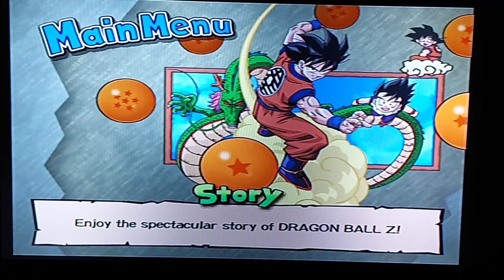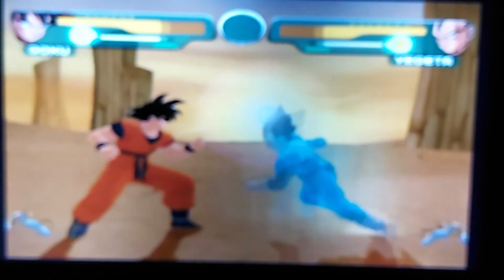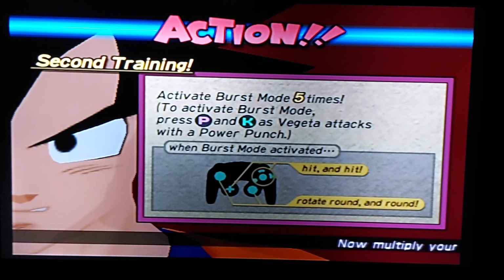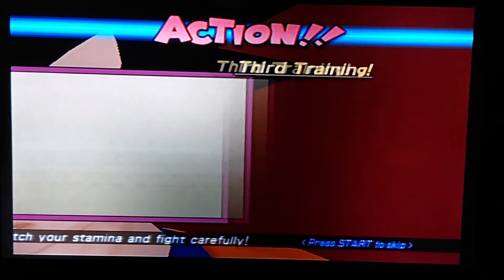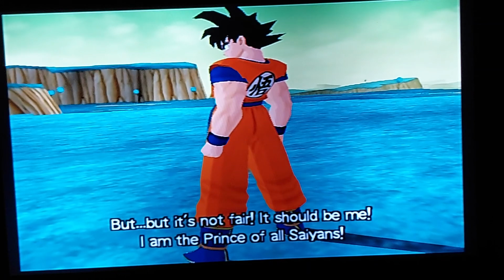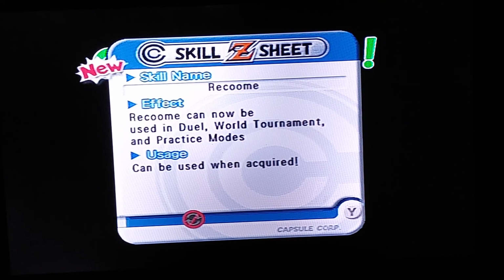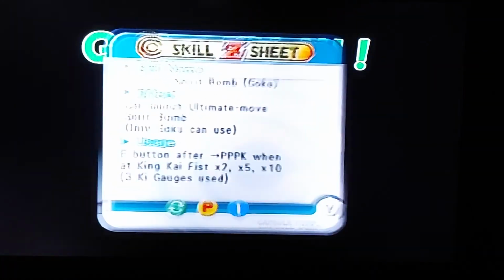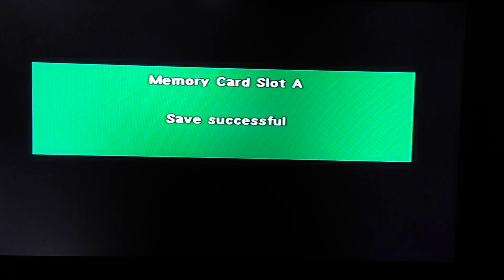DBZ Budokai Episode 2: Frieza Saga